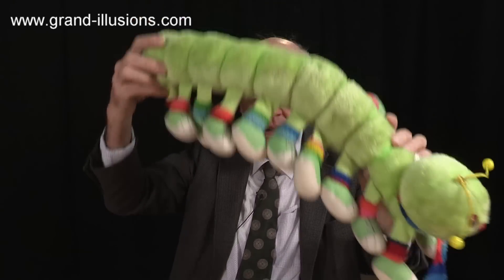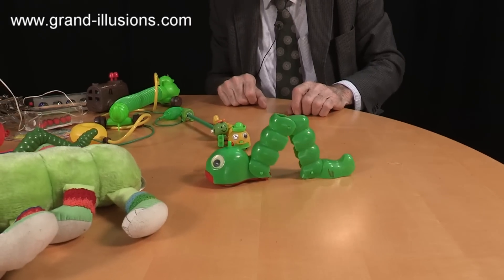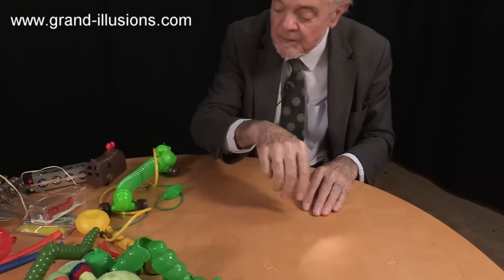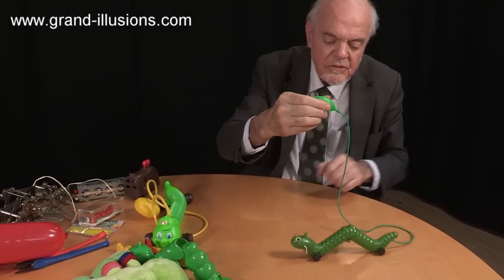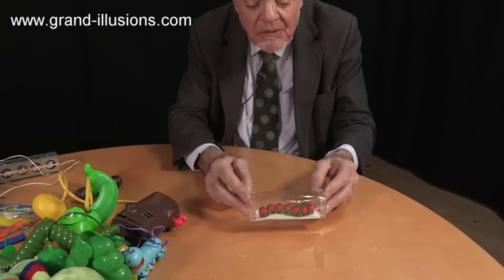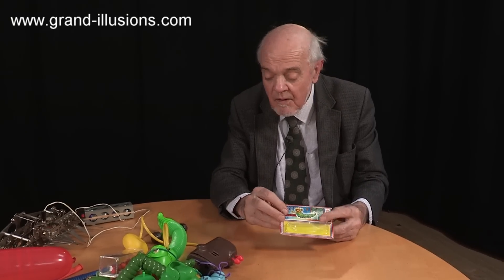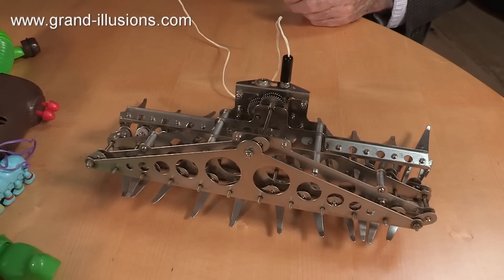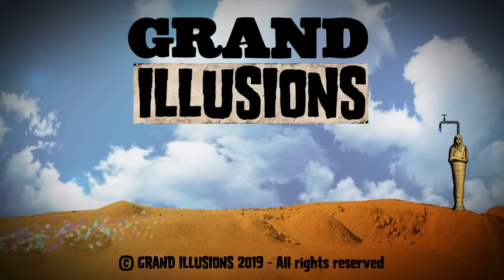Tim's Creepy Crawlies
Two legs good, more legs better!

Tim looks under a couple of logs, and finds caterpillars, centipedes and millipedes. Luckily they are just toys!